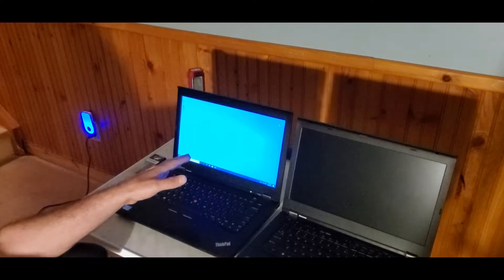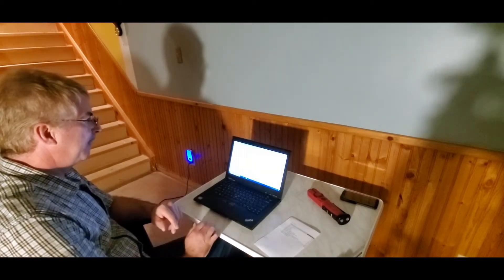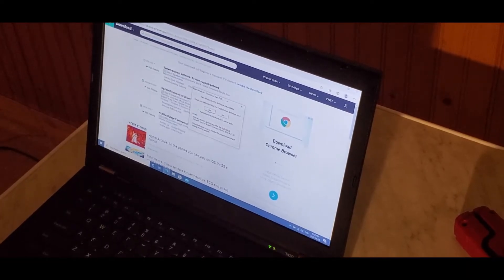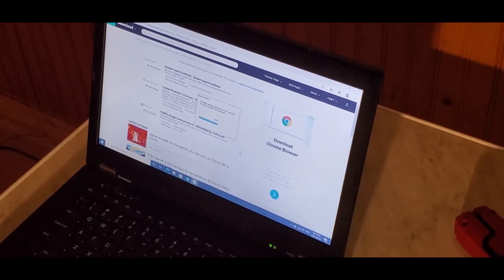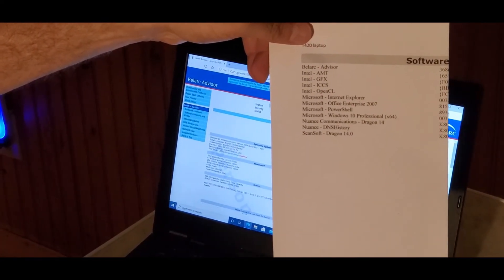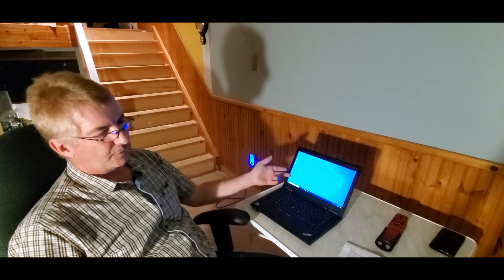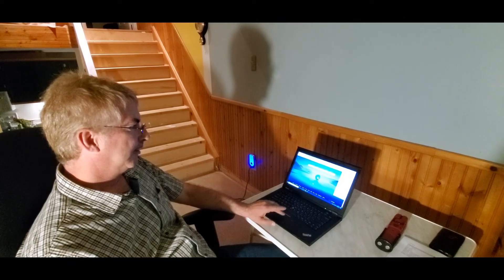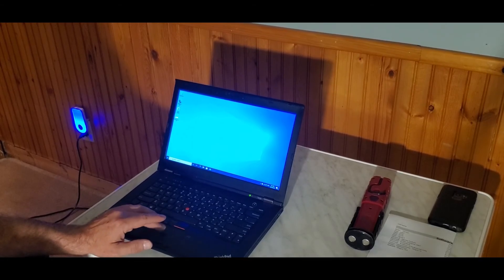How to find Windows 10 product key using Belarc Advisor. Part 2 of 3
This is part 2 of, can you change the hard drive from one computer to another without losing your data, pictures, and programs. Will it work?